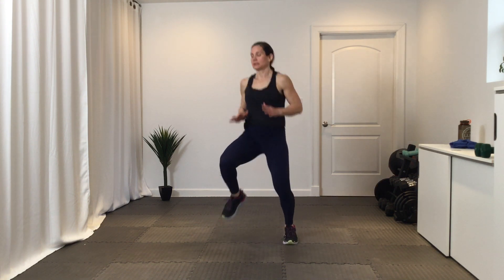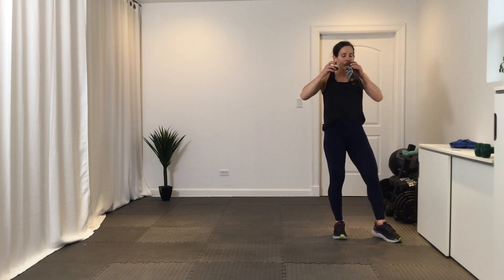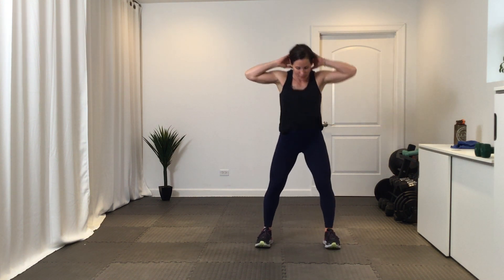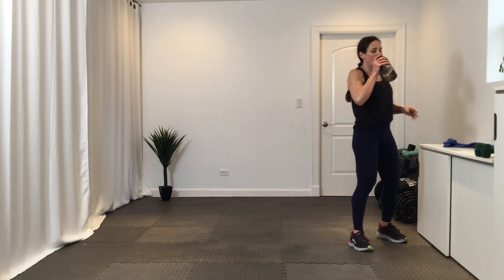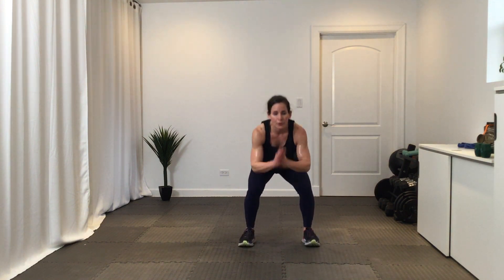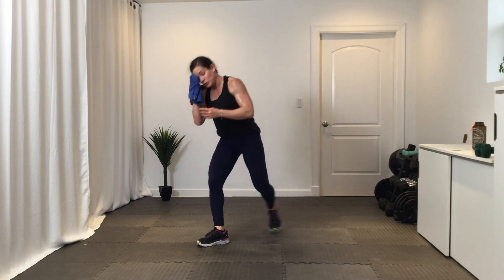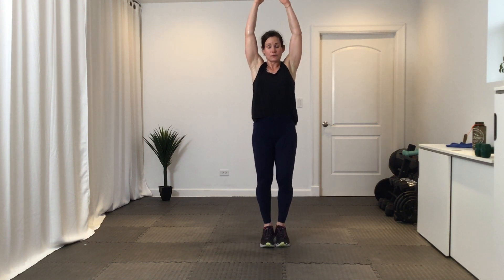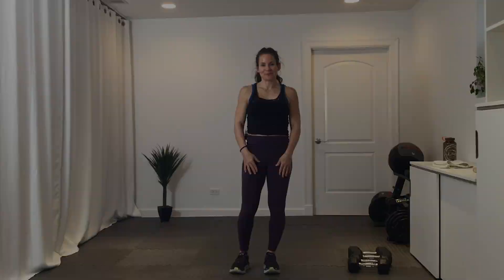30 Min Lower Body HIIT | No Equipment Workout - Day 78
30 Min Lower Body HIIT | No Equipment Workout - Day 78

Join Susan for Day 78 of the New Year, New Me 90 Day Challenge! This is a 30 min lower body workout that requires no equipment.

Lower Body Workout Breakdown ↴
00:00 Introduction
00:32 Lower Body HIIT
31:52 Conclusion

Warm-up 2/30 + 2 set challenge
Heismans 40
Skaters 30
Squat jack w TD 20

C1. 3/30
Prisoner squats R
Prisoner squats L
Wide mountain climbers
Tuck jumps land in squat 20 reps

C2. Mix and match
Frog hop wide leg burpee
Knee knee ankle ankle
Hip Thrusters (Single Leg if possible)
Donkey kicks
Squat jumps

1/30
2 sets: 40 reps #2 and 20 reps #4.
2 sets: 10 reps  #1 and 30 reps #3
2 sets 40 reps #2 and 20 reps #5.

C3. 3/30
Lateral lunge to right w left leg reverse lunge
Lateral lunge to left w right leg reverse lunge
Plank jacks on elbows
Pencil jumps 20 reps

Want to join our New Year, New me 90-day challenge? It’s not too late to jump in!!